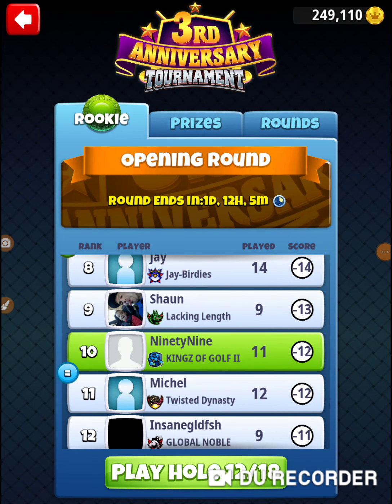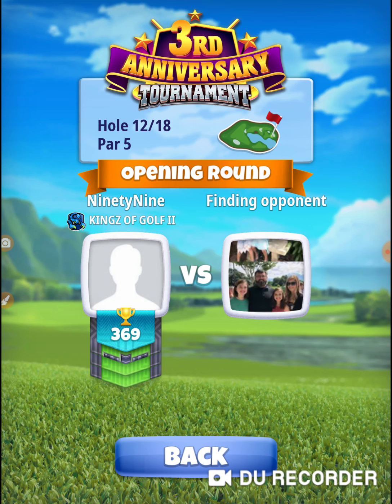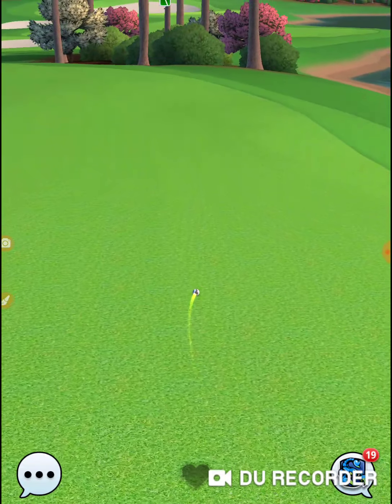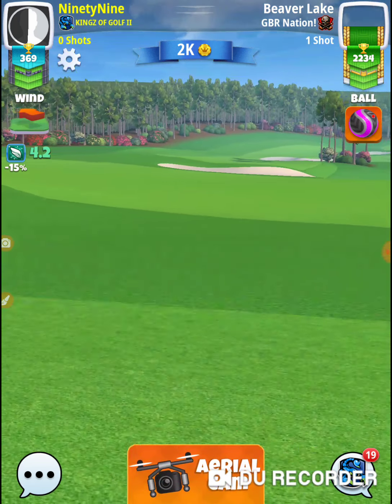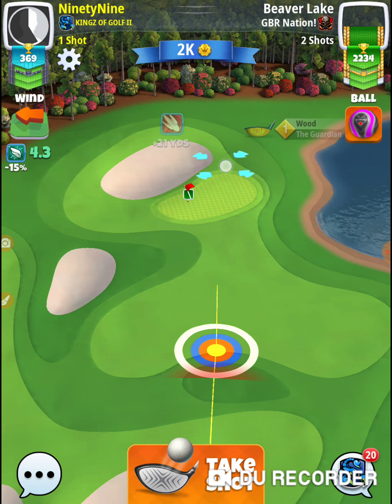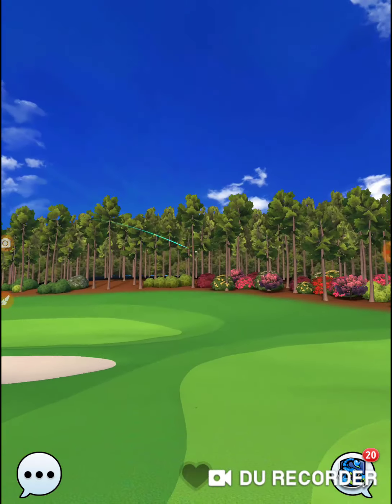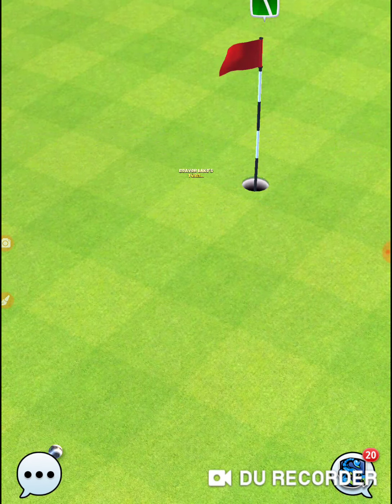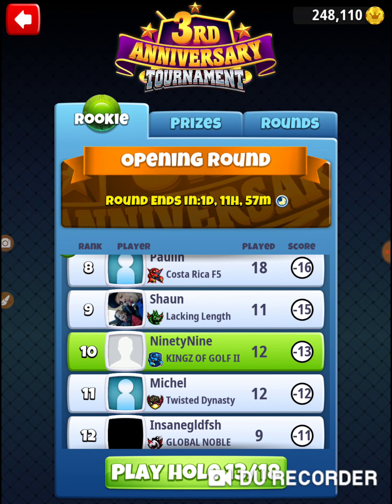Golf Clash 3rd Anniversary Rookie Opening Round LL CLUBS Hole 12